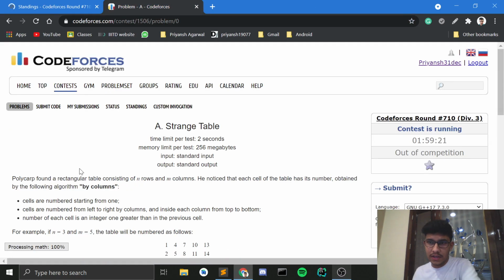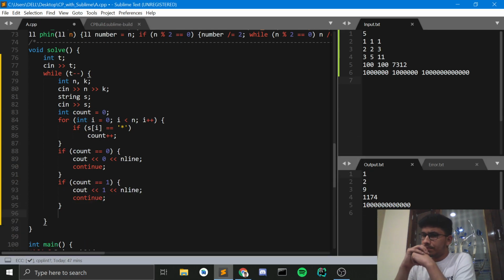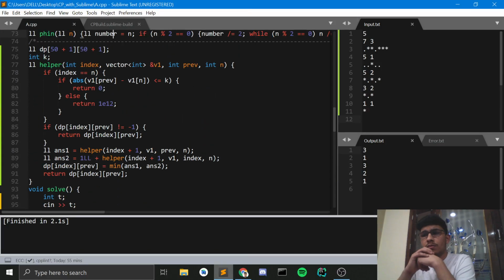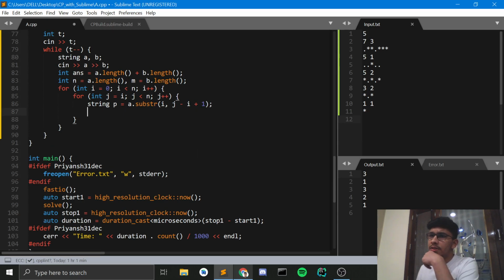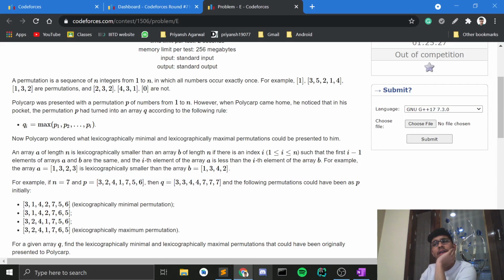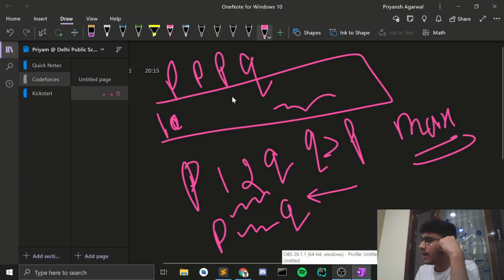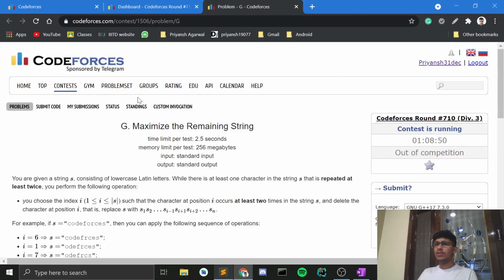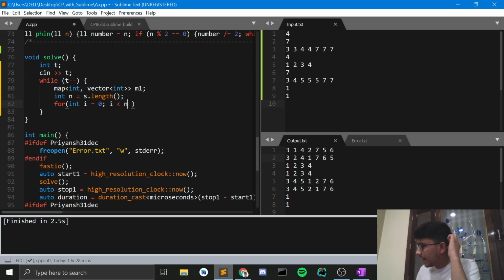Codeforces Div3 Round 710 || A, B, C, D, E || G Failed System Testing || Commentary + Facecam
Timestamps:
0:00 Short Intro
0:24 Problem A
5:10 Problem B Thinking
10:00 Coding DP solution B
17:52 Fixing B
23:00 Problem C
28:50 Problem D
32:46 Proving D
34:00 Problem E Thinking
37:00 Coding E
50:25 Deciding next Problem
51:00 Problem G Thinking
59:30 Coding G Will fail system test
1:09:25 THE END.